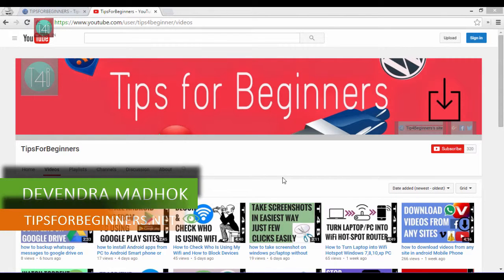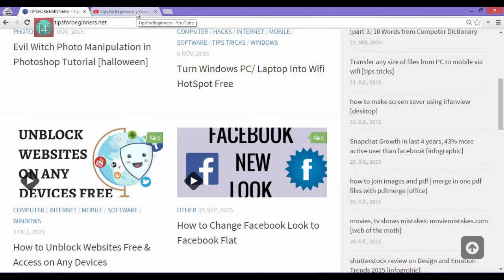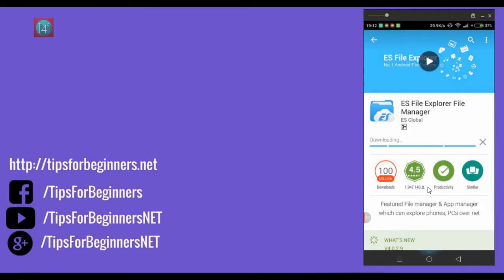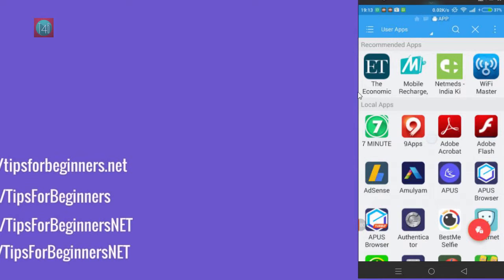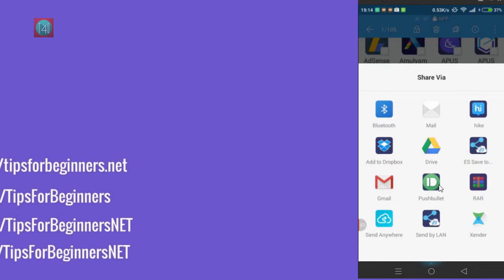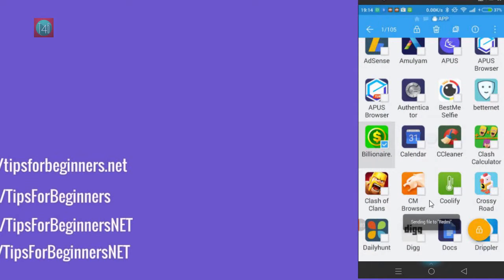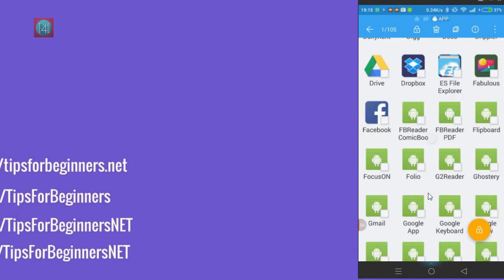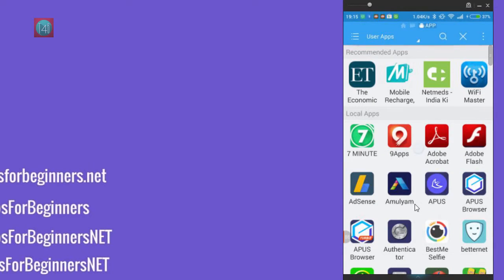How to Transfer Android Apps From One Android Smart Phone to Another Mobile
Easily Send Android Apps From One Android Mobile to Another Phone using ES Files Explorer Its easy.
STEP BY STEP GUIDE GIVEN BELOW ▼▼